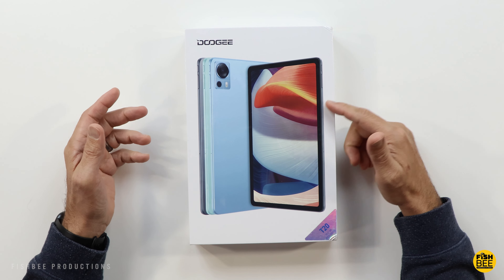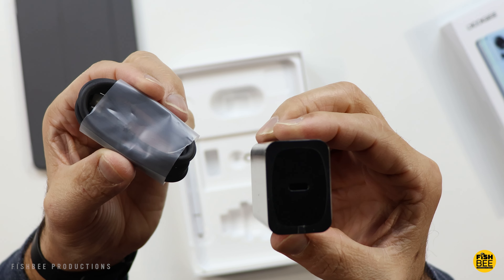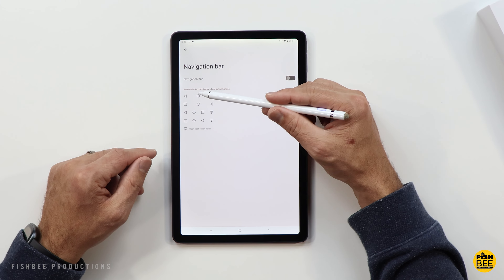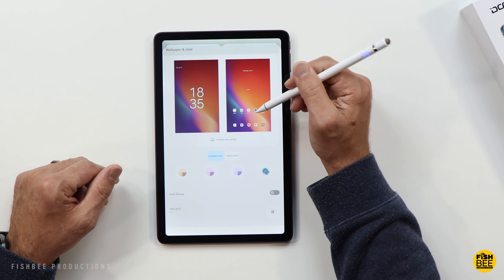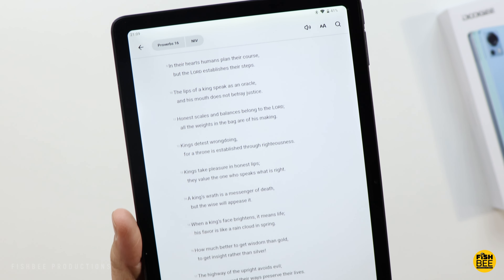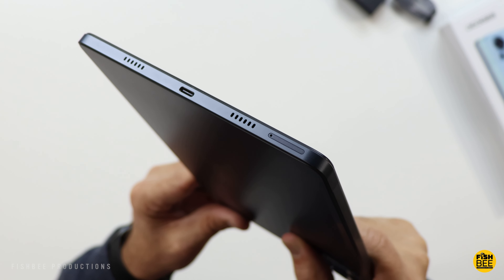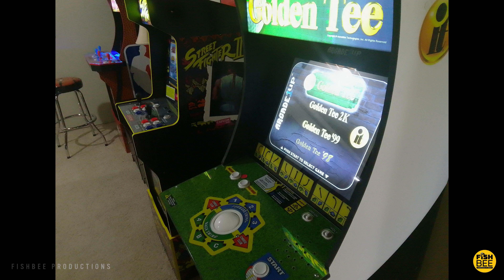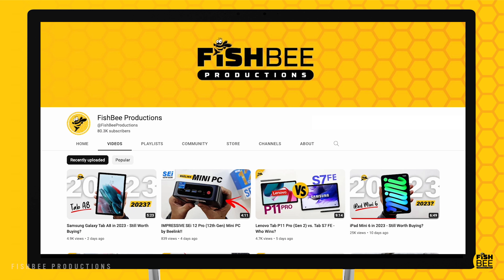DOOGEE T20 Tablet (15gb RAM) - Unboxing & First Review!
DOOGEE T20 Tablet on Amazon

Active Stylus

MY FAVORITE MOBILE GAME CONTROLLERS:

8bitdo Pro 2 CLASSIC EDITION Controller on Amazon